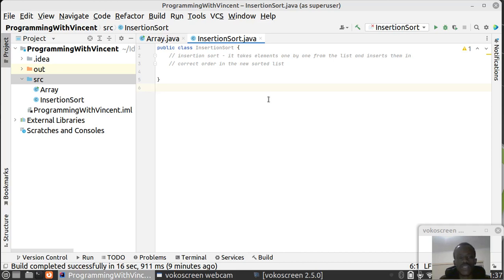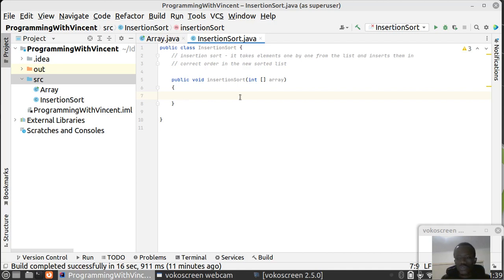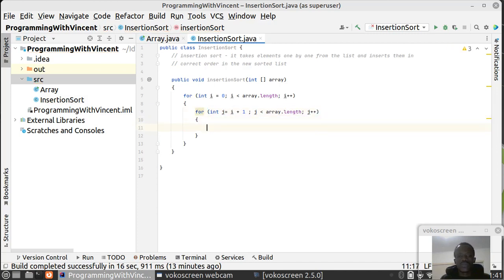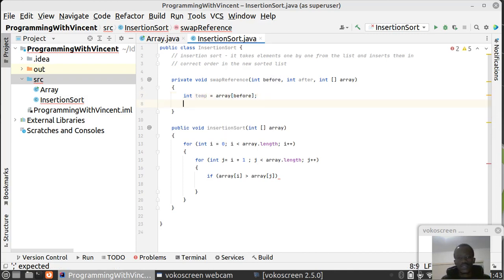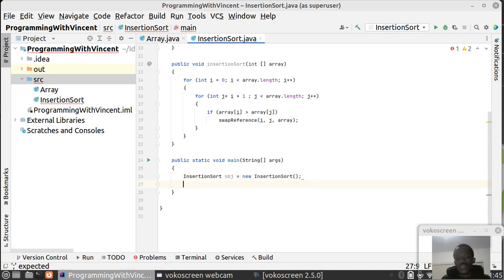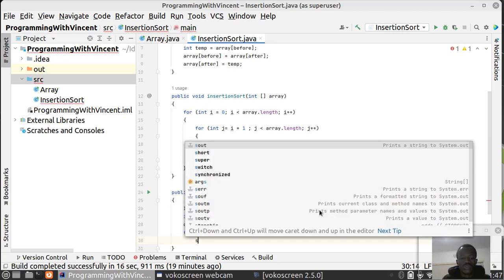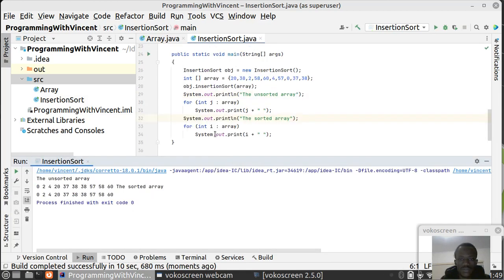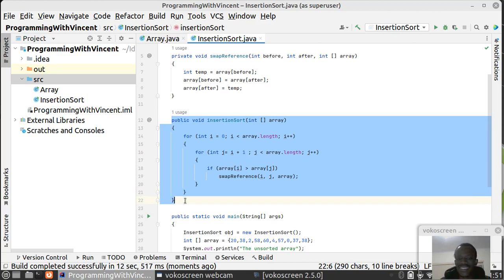Insertion Sort Algorithm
This video is a continuation of the array data structure applying a simple sorting algorithm to it called insertion sort. We sort elements inside the array.